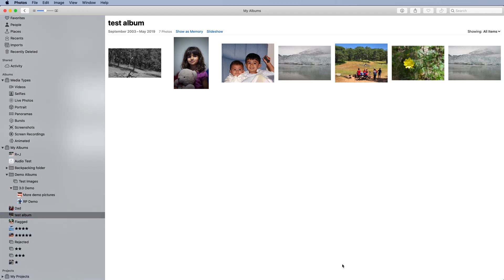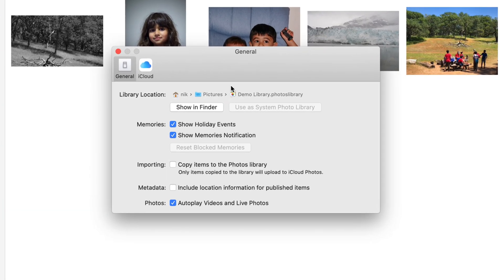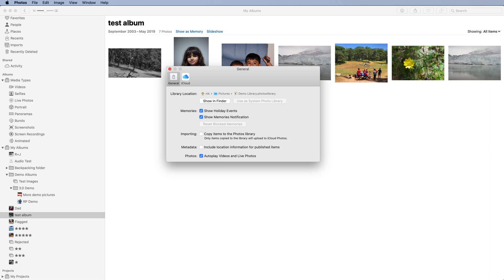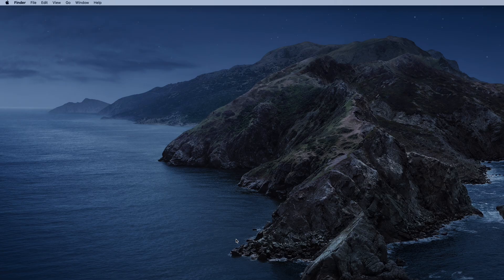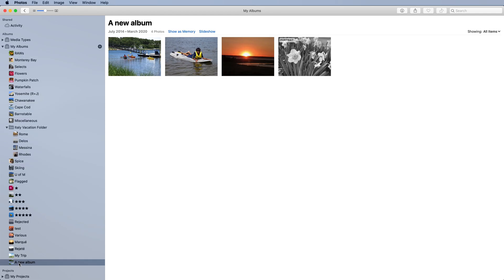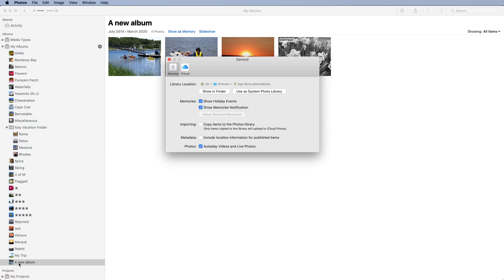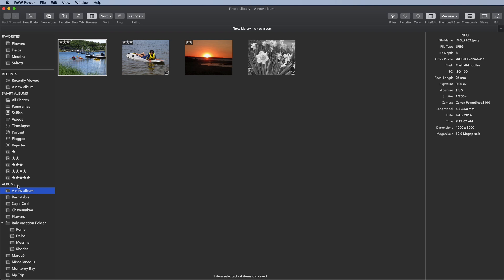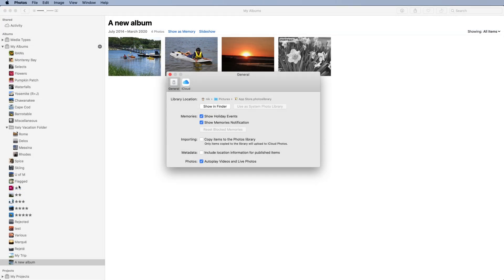Using Multiple Libraries with RAW Power 3 for Mac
Learn how to use multiple libraries with RAW Power 3 for Mac